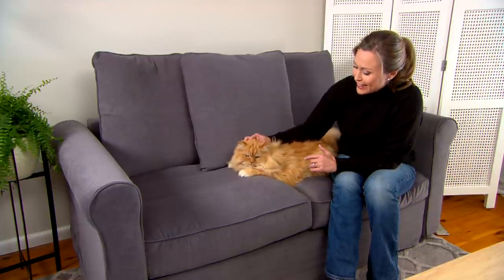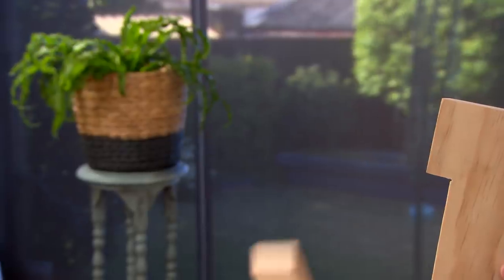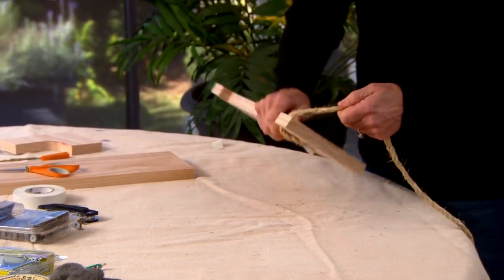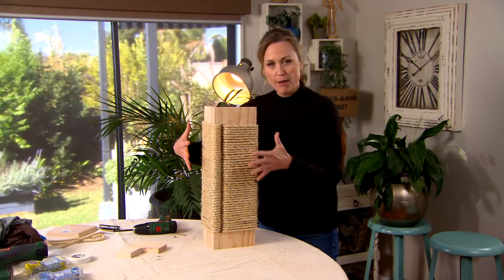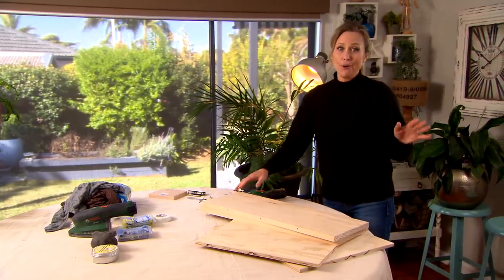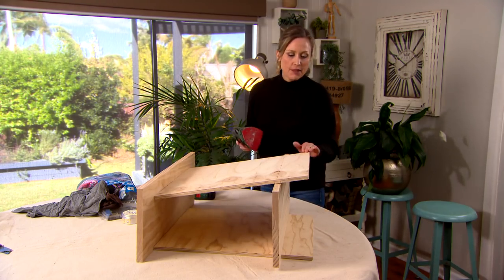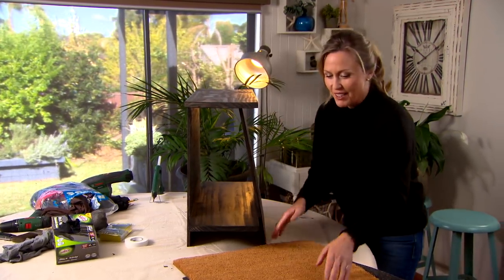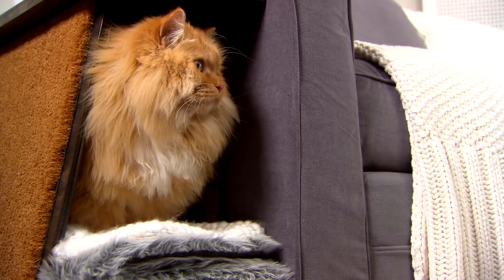How to Cat-Proof Your Sofa Stylishly | CRAFT | Great Home Ideas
Tara Dennis shows you how to protect your furniture from cats without compromising on style.